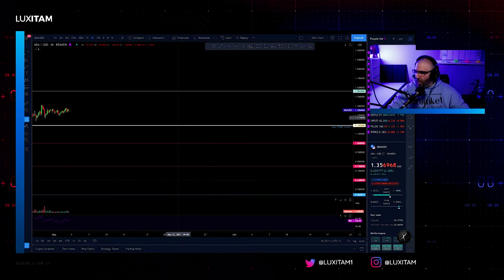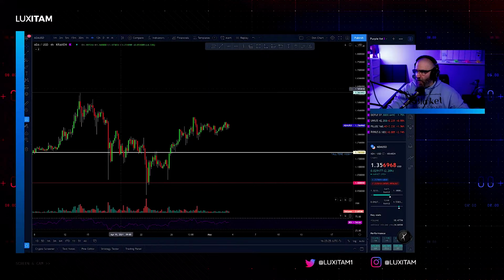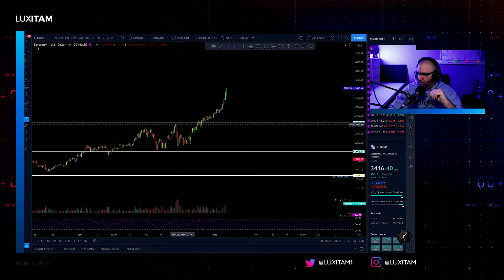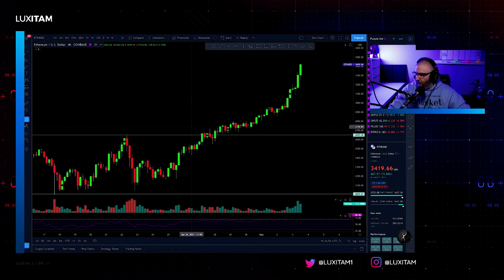Luxitam Live Stream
➡️Video Summary

In this episode, I am testing my livestream settings, connections, and working the bugs out.